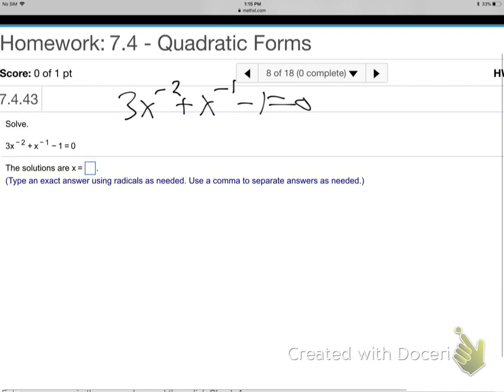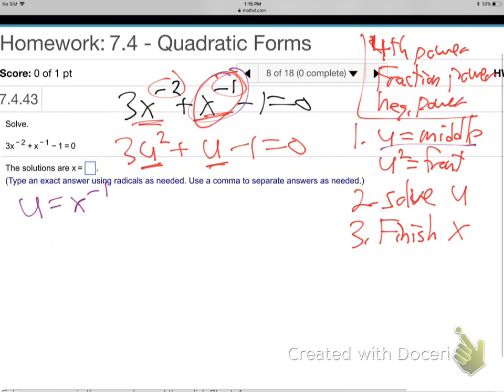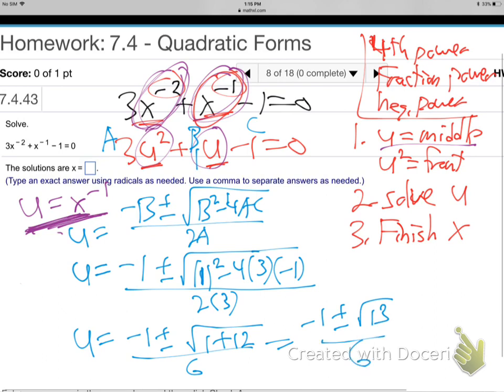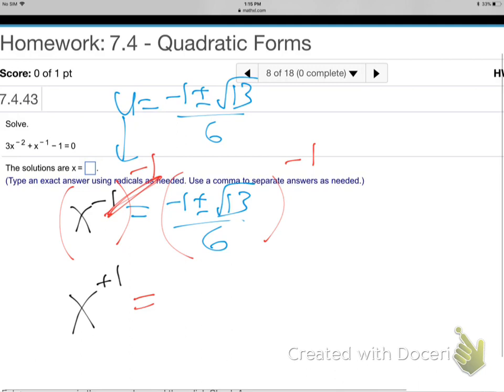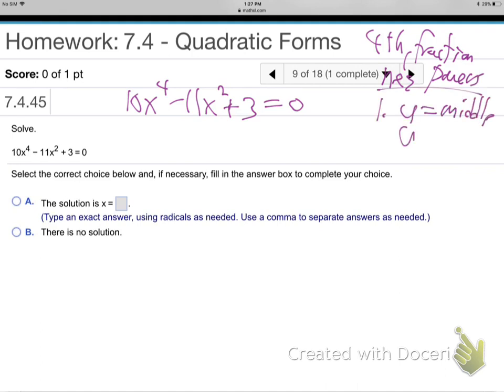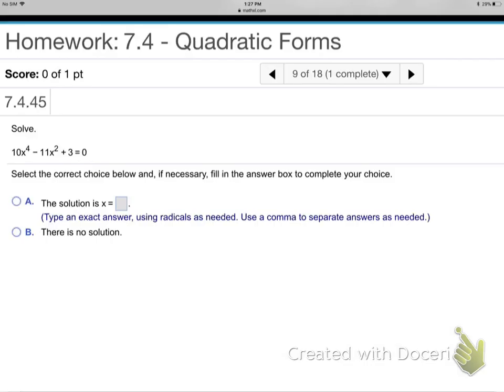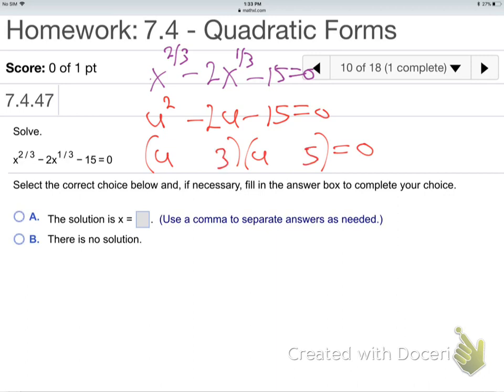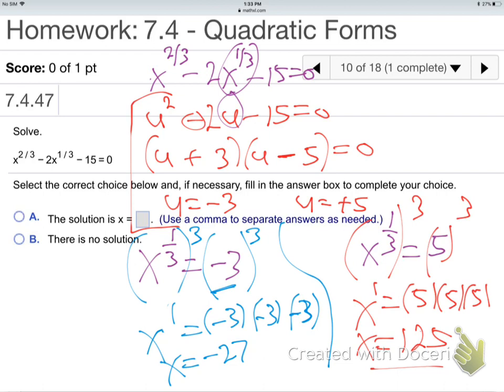m103-7.4 part 3